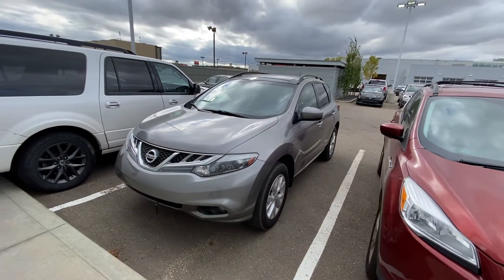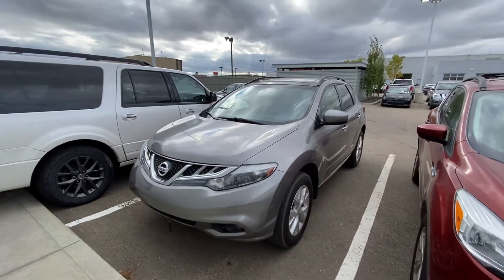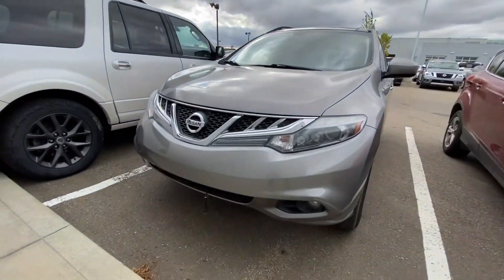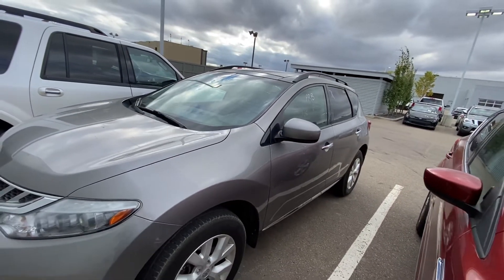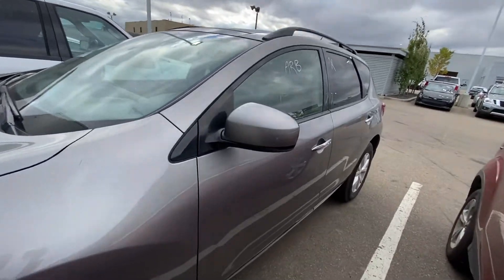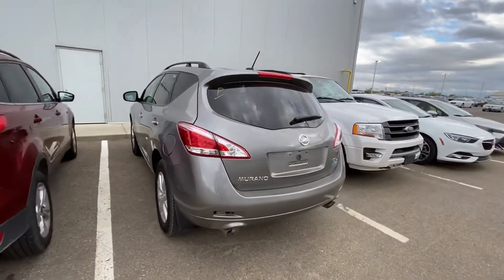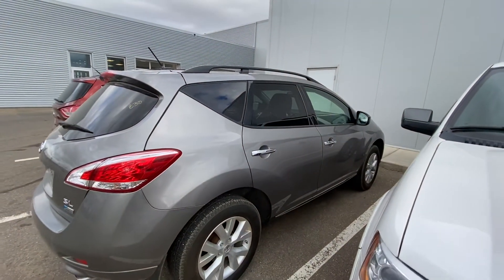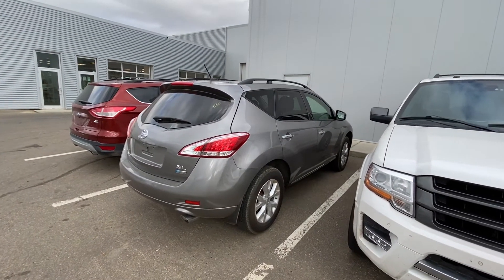Don the Murano!